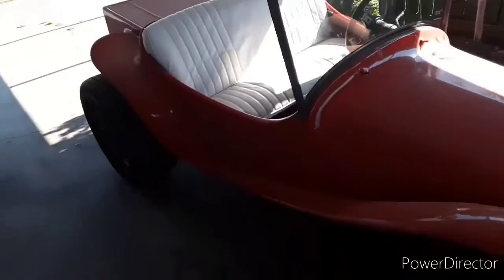1969 VW T-Bucket. FAST AND LIGHT!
Well it's not much of a video but its pieces together some nonsense that I had filmed and some I didn't. The throwback video towards the end was really supposed to have a resident evil kind of feel to it. This is really just me trying to clean some stuff up and get ready for the New Series I'm about to launch. Merch might be a thing soon too.